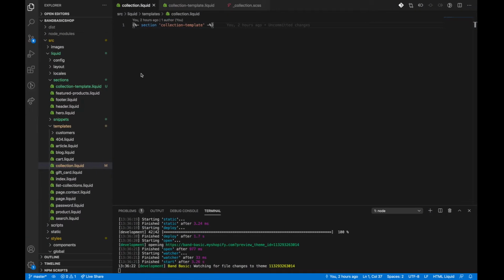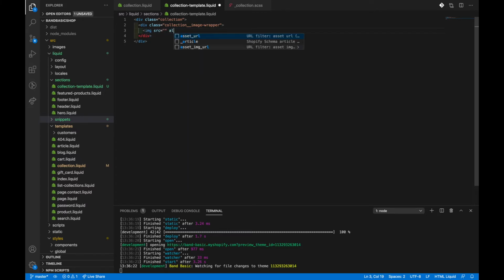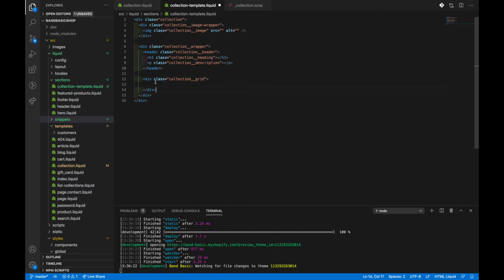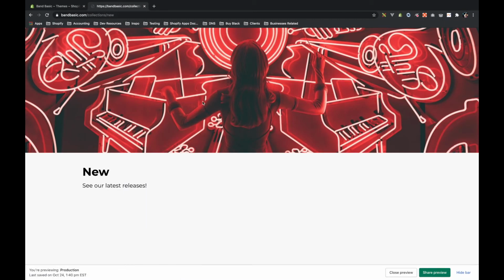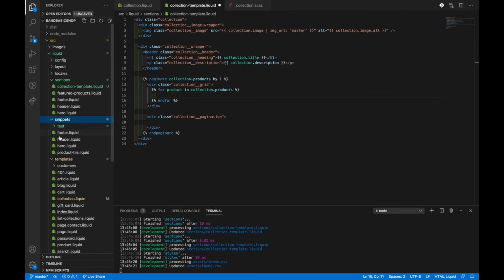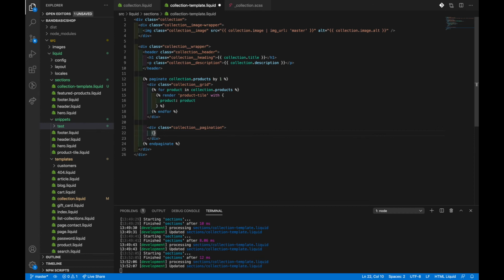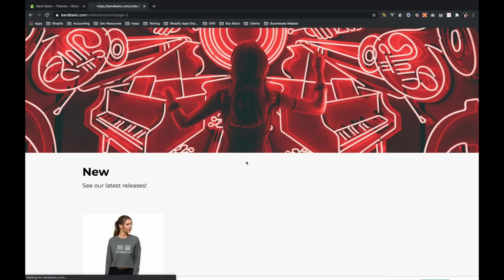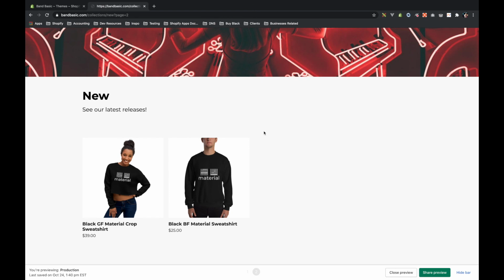Shopify Theme Build: Collection Template - Episode 4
In episode 4 of my Shopify Theme Build series we build a simple Collection Template. In this video we cover the collection template, collection object, paginate object, paginate tag, part object and reusable snippets.